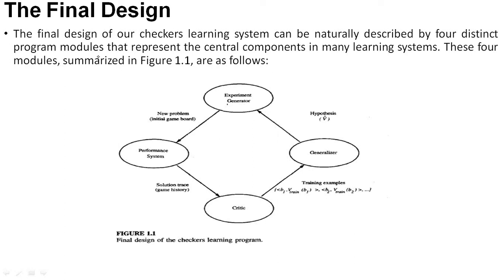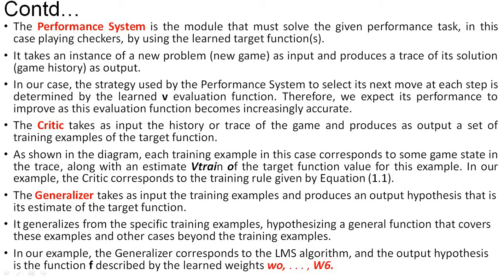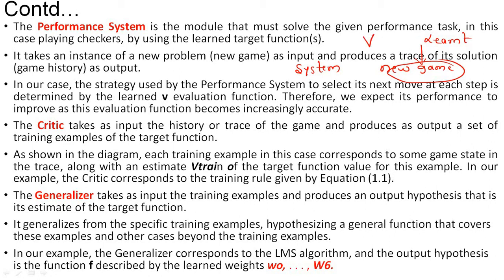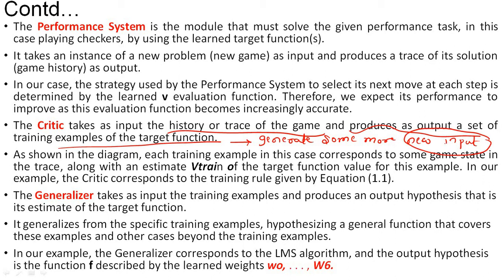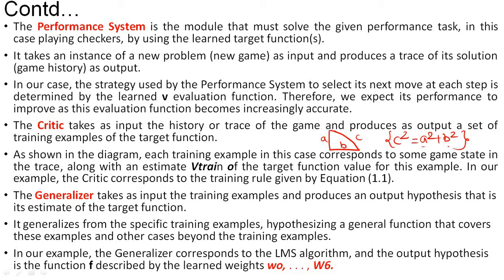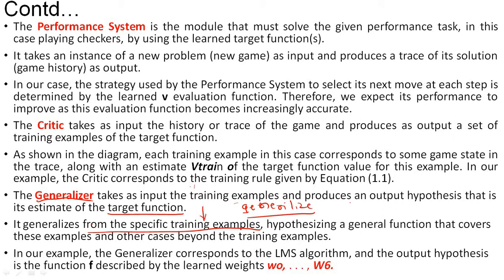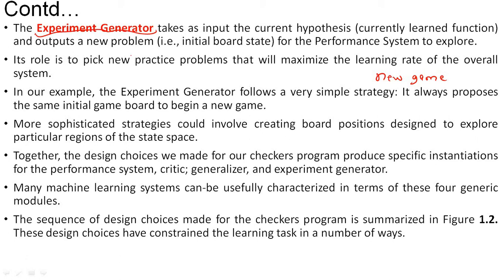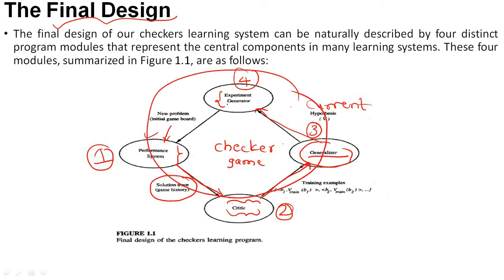Machine Learning Module1 6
Final Design